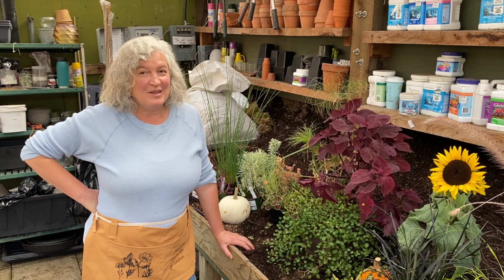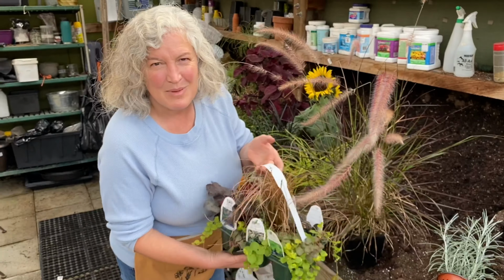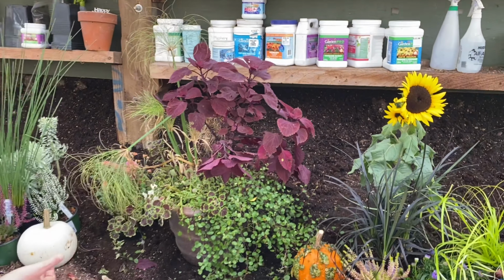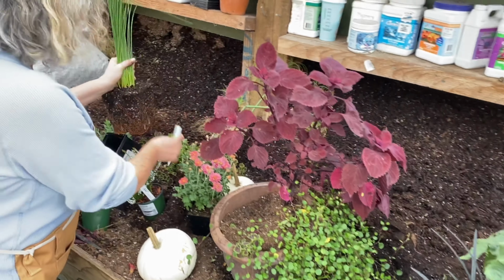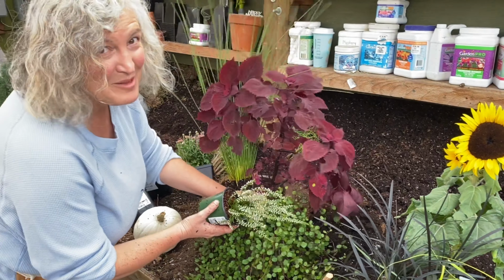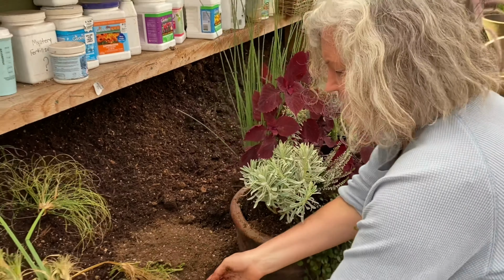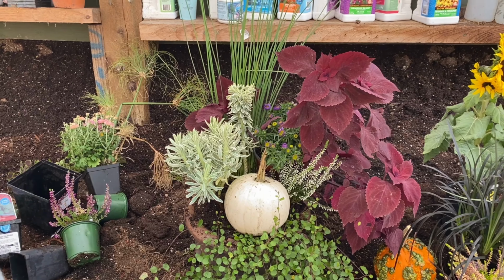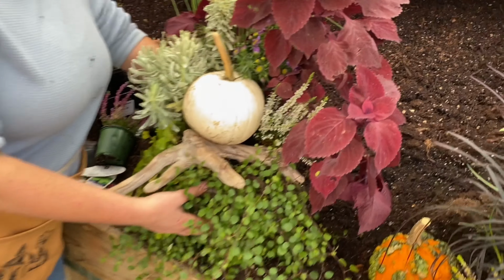How To: Summer Planter To Fall Planter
Join Laurelle as she shows how to transition from your Summer to Fall planter with these design elements and techniques!